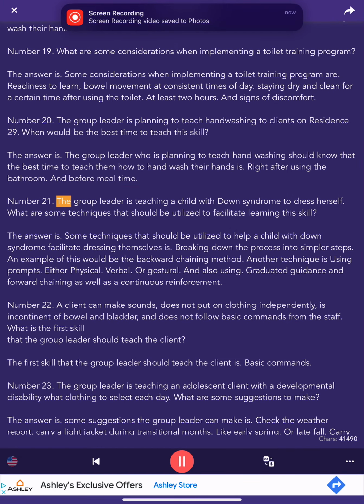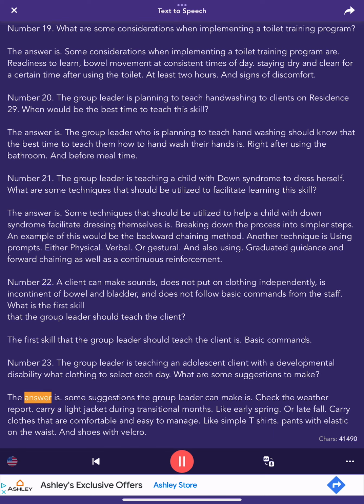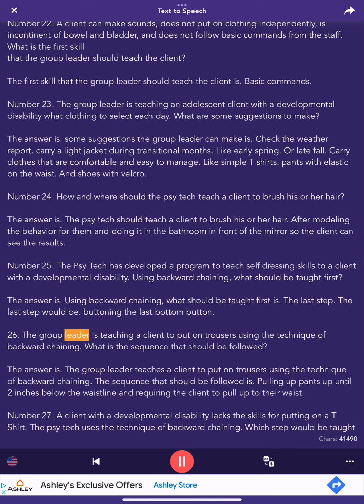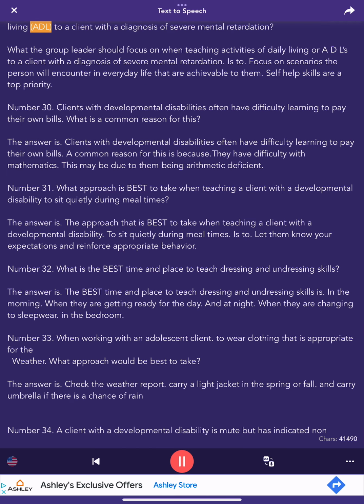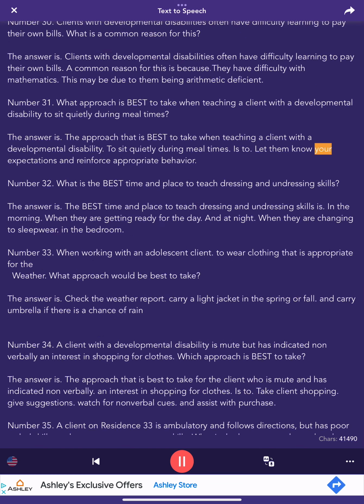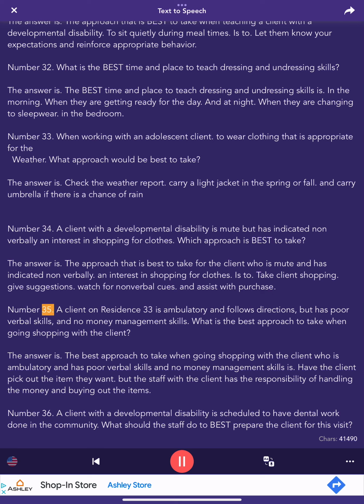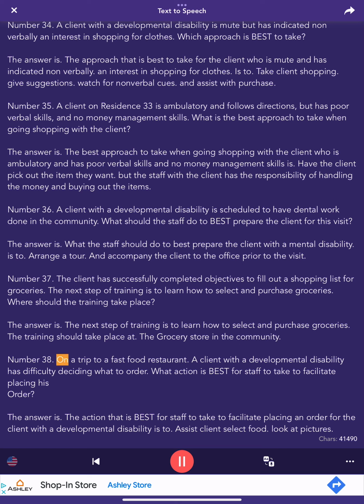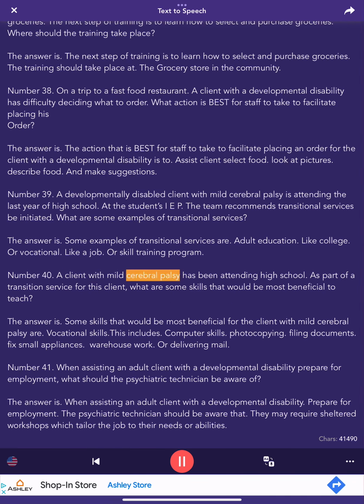21 thru 40